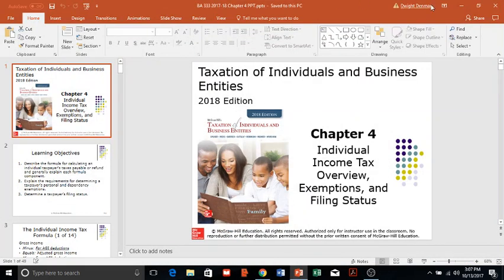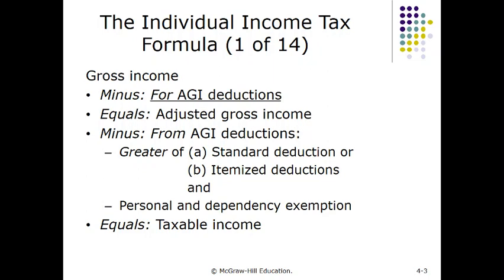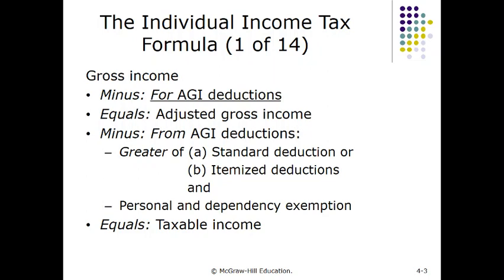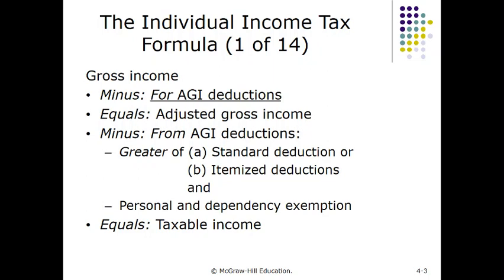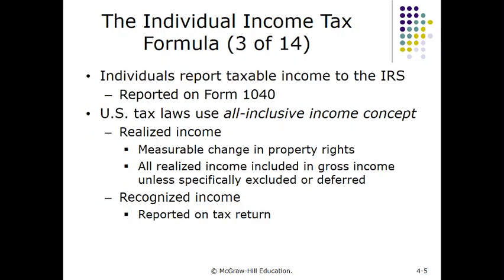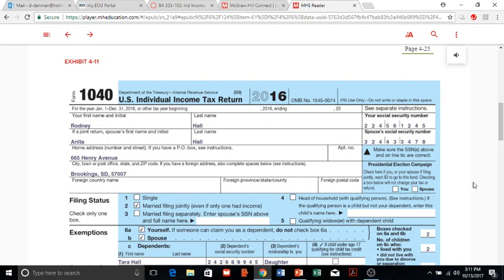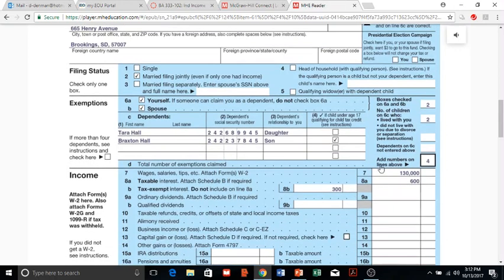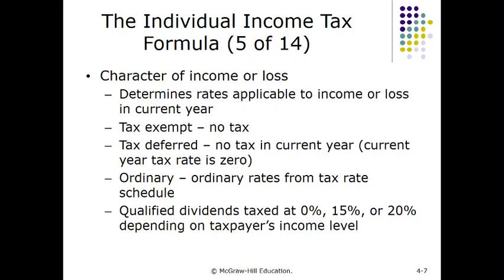Individual Income Tax